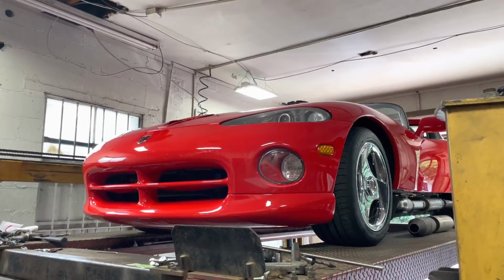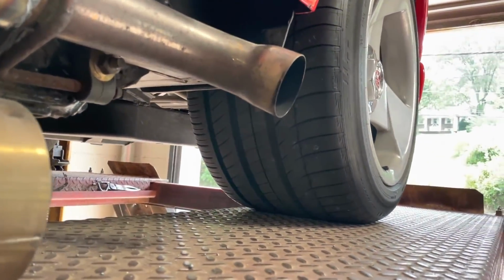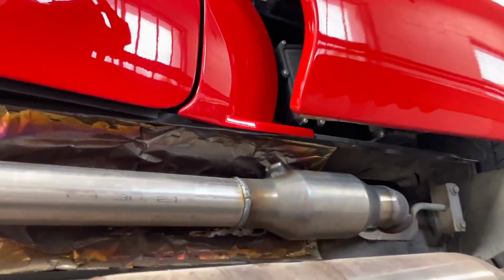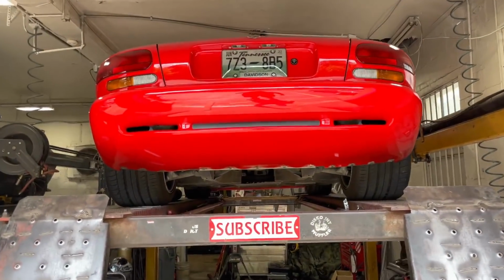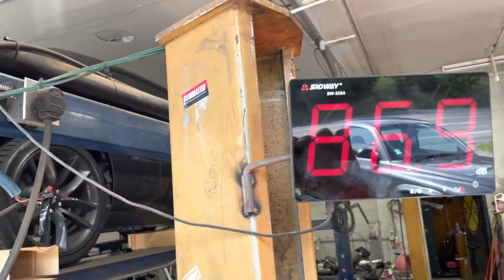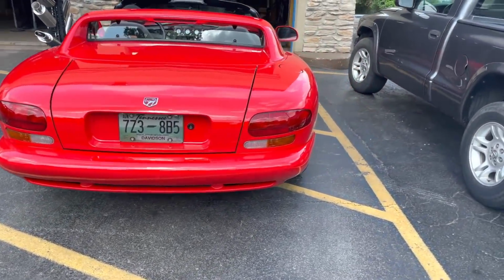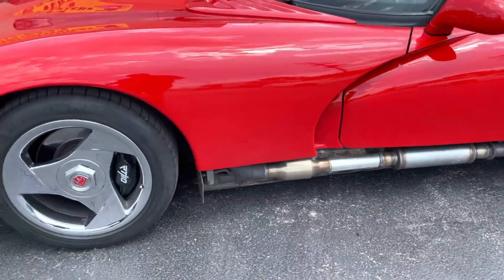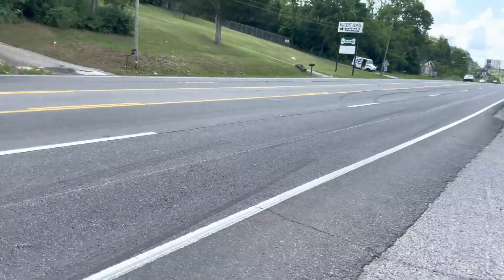1994 Dodge Viper 8.0L V10 TRUE DUAL EXHAUST w/ FLOWMASTER FLOW FX! AWESOME SOUND!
1994 Dodge Viper 8.0L V10 TRUE DUAL EXHAUST w/ HIGH FLOW CATALYTIC CONVERTERS & FLOWMASTER FLOW FX! AWESOME SOUND!